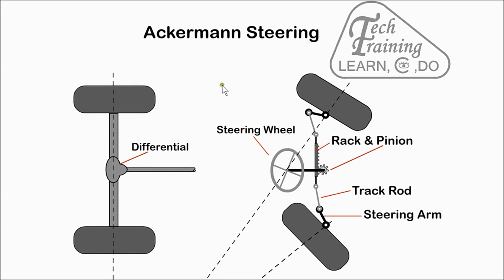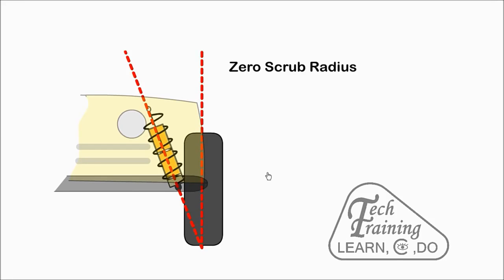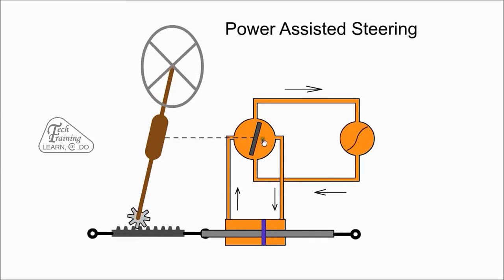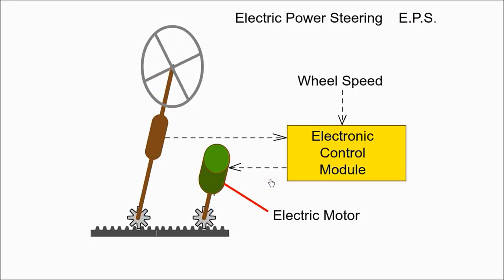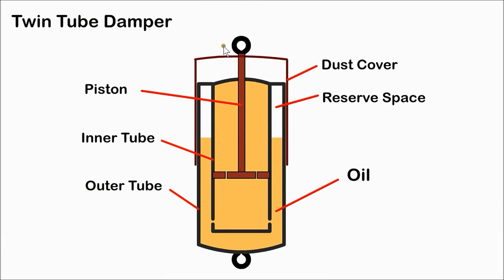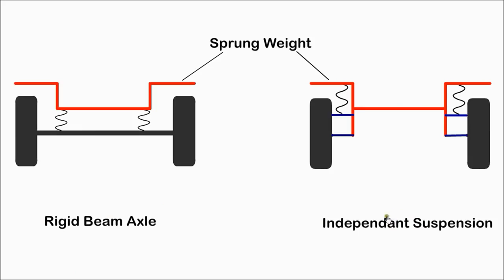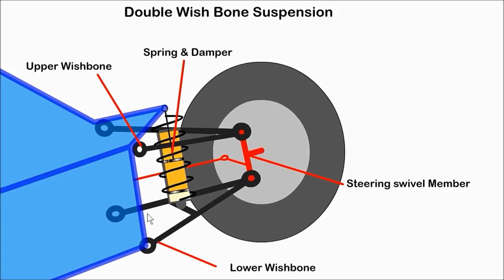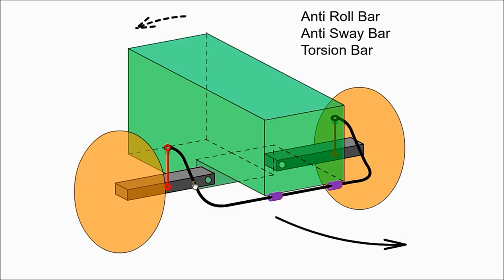Steering and suspension system